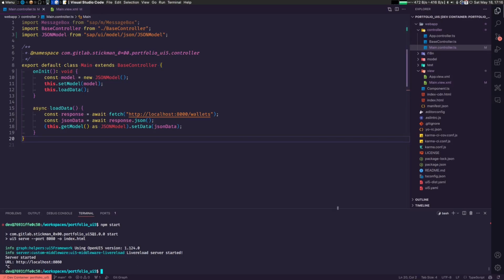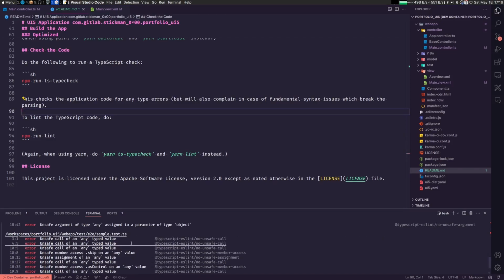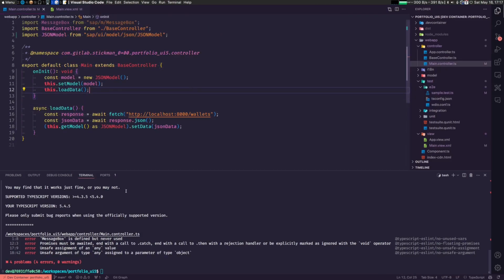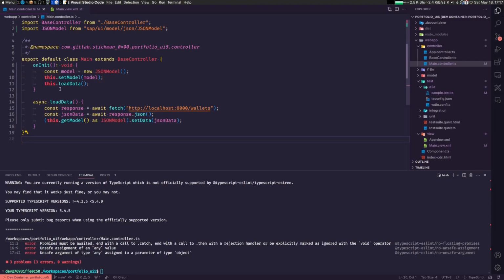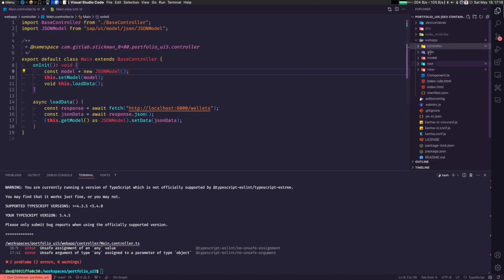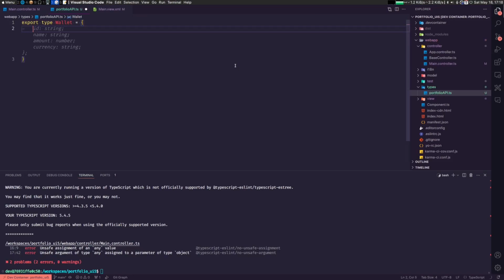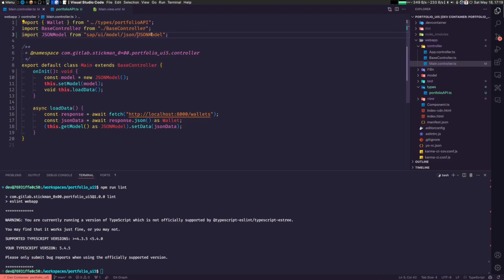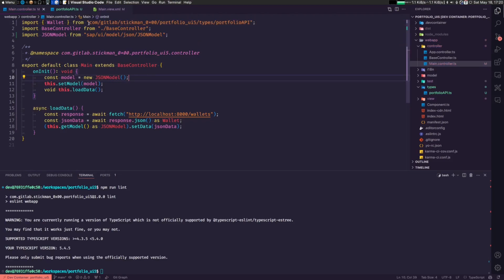UI5 TypeScript Intro to ESLint and Types